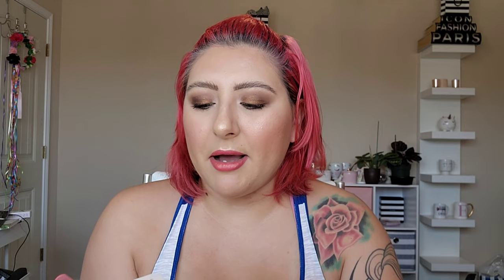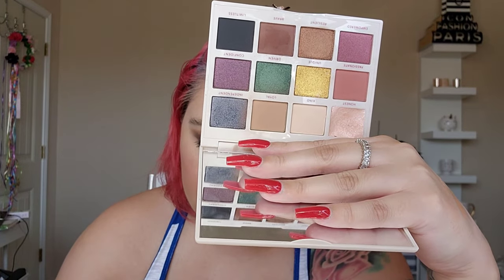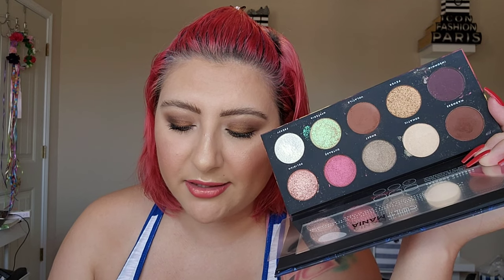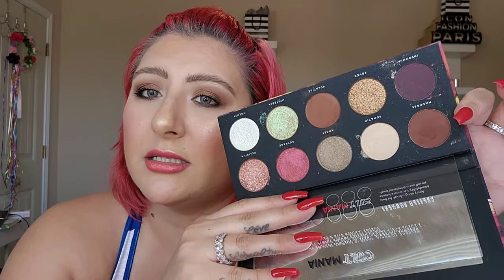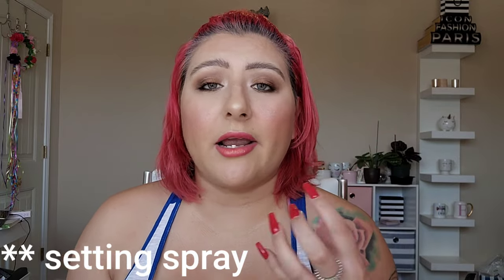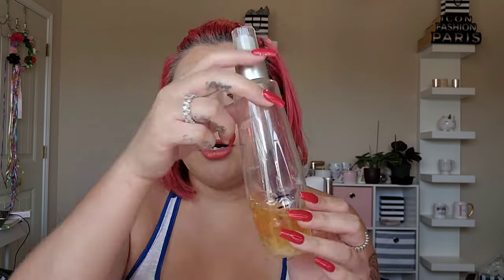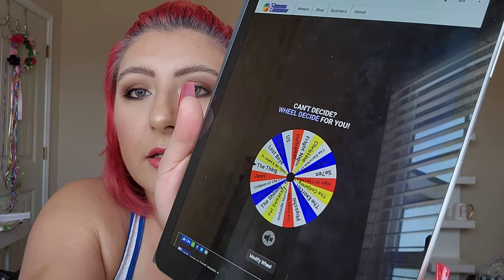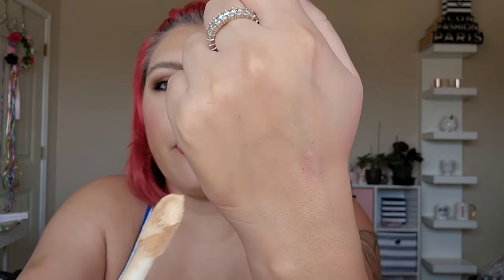NIGHTMARE ON PANNING STREET // Update #3 JUNE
Hello Friends 👋

Nightmare on Panning Street

Creators:  Ceylan & Valerie

Dates:  31 October 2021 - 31 October 2022

Roulette style project.  Randomly choose either 6 or 13 prompts (your choice!) and roll in new prompts as you finish items or meet your goal.

🔪The Ring - An item you want to expose the "ring" on the pan

🔪Halloween - A set of sheet masks or a full/deluxe sized mask

🔪The Conjuring - You don't know what POSSESSED you to purchase this item

🔪A Quiet Place - A product that makes you speechless

🔪The Exorcist - Something that makes your head SPIN with delight

🔪The Invisible Man - Something that erases (primer, concealer, foundation, powder)

🔪It - A product that is scary as $*^& to pan

🔪Psycho - A product that makes you CRAZY

🔪Carrie - An item that is a SIN not to have in your collection

🔪A Nightmare on Elm Street - Dupe for an item you dream about purchasing

🔪The Omen - '666' - Use 6 pans in a palette 6 times

🔪Amityville Horror - A purchase that HAUNTS you

🔪Pet Semetery - A graveyard item (nod to Emily @emilynmax!)

🔪The Shining -  'Twins'  An item for which you have a backup

🔪Friday the 13th - A summer themed item

🔪Children of the Corn - A food related item (name, shape or scent)

🔪Paranormal Activity - An item that never seems to disappear

🔪The Blair Witch Project - Something black (eye shadow, eye liner, mascara, etc)

🔪Scream - An item that makes you SCREAM with delight

🔪Alien - Something that is one of a kind (an alien) in your collection

🔪Jaws - A water-themed item (name of shade, name of product, packaging, etc)

🔪The Thing - An item that you're not sure how to use

🔪Poltergeist - Something that's always 'here' (a must-have in either your makeup or skincare routine)

🔪Dr Jekyll and Mr Hyde - A duo or double ended product

🔪Frankenstein - A frankened product

🔪Dracula - A product that sucks the life out of you

🔪Lost Boys - Something that makes your face look not DEAD

🔪I Know What You Did Last Summer - Something you purchased in a past summer

🔪Get Out - A product you want to get out of your collection

🔪The Strangers - Something that is no longer welcome in your collection

🔪Us - An item that is a dupe

🔪Rosemary's Baby - A new item in your collection

🔪Hellraiser - A facial exfoliant

🔪Fright Night - A red item or something vampire themed (BITE Beauty!)

🔪Christine - An item you made a special trip to the store to purchase

🔪The Exorcism of Emily Rose - An item that makes you LEVITATE on Cloud 9

🔪Child's Play - Something that has childlike packaging or theme

🔪The Grudge - An item that you wish you hadn't purchased

🔪Se7en - An item that is still in it's BOX packaging

🔪Night of the Living Dead - An item that helps wake up your skin in the morning

My name is Erica Ashley. I'm married to an amazing man who is my best friend, I have 2 wonderful stepsons, 3 fur babies & a baby Sulcata Tortoise. I live in San Antonio Texas & I'm a Licensed Esthetician.